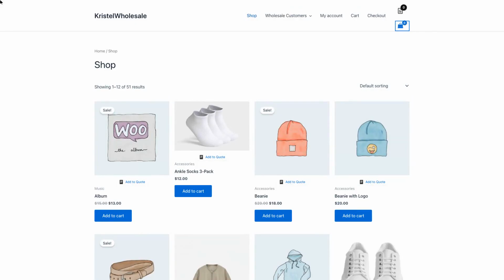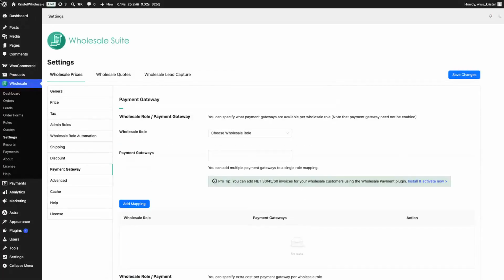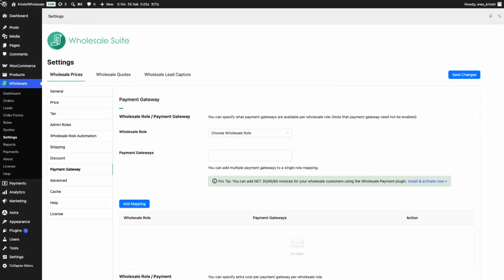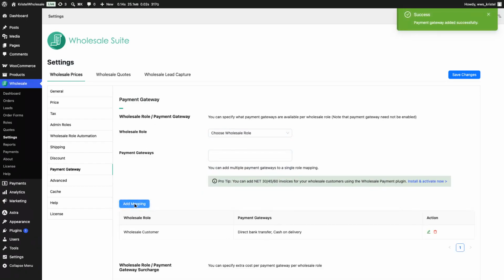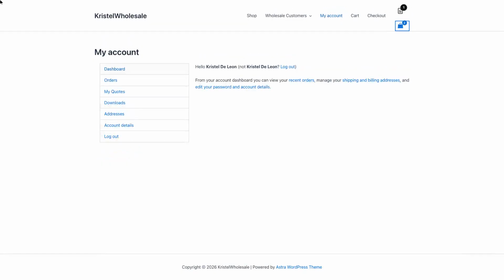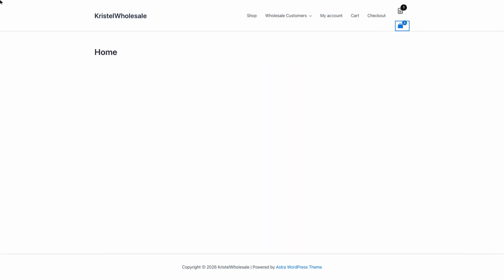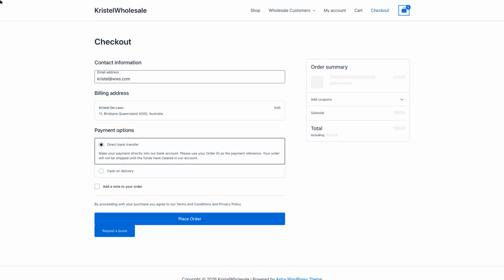Restrict Wholesale Customers to Specific Payment Gateways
Want more control over how your wholesale customers pay at checkout? In this video, we'll show you exactly how to restrict payment gateways by wholesale role with WooCommerce Wholesale Prices Premium—from mapping specific gateways to specific roles to adding custom surcharges—so your B2B checkout works exactly the way your business needs it to.

In this tutorial, you'll learn:

✅ How to map specific payment gateways to specific wholesale roles

✅ What happens to unmapped gateways when a role restriction is in place, since they're hidden from that wholesale role

✅ How restricting gateways works alongside disabled gateways to create wholesale-exclusive payment options

✅ How to add fixed-price or percentage-based surcharges to a payment gateway, complete with a customizable surcharge title

✅ How to configure taxability settings for payment gateway surcharges

✅ How to override payment gateway access on an individual customer's profile

✅ How to override surcharge settings for a specific customer using the three available configuration options

Whether you're setting up payment restrictions for the first time or fine-tuning surcharges for individual wholesale accounts, this guide will help you customize your wholesale checkout experience quickly and efficiently.

📌 Perfect for: WooCommerce store owners, B2B eCommerce managers, and wholesale business owners who want to control which payment gateways their wholesale customers can use.